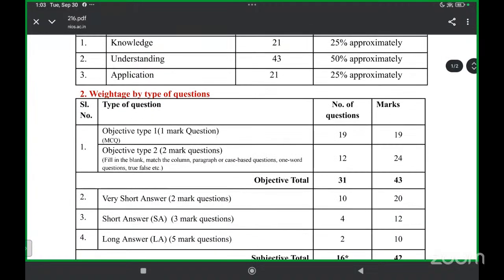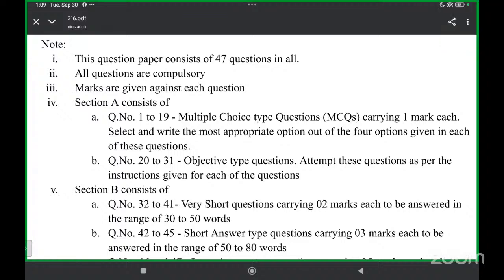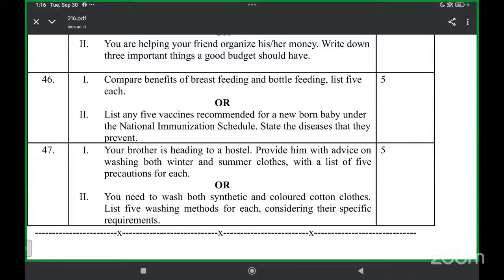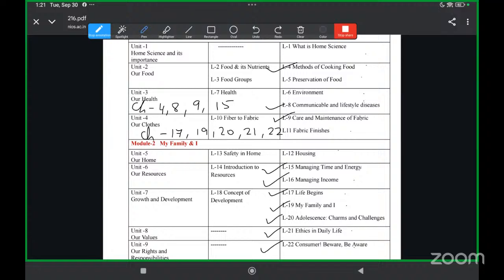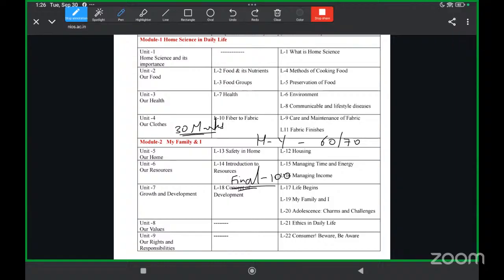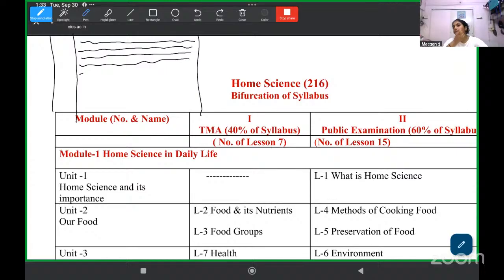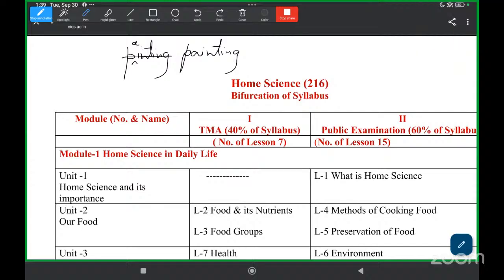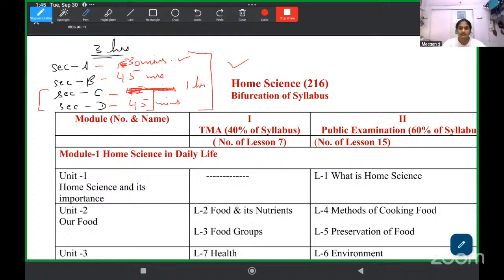HOME SCIENCE | SECONDARY 30/09/25#nios#1000subscriber#trending#science